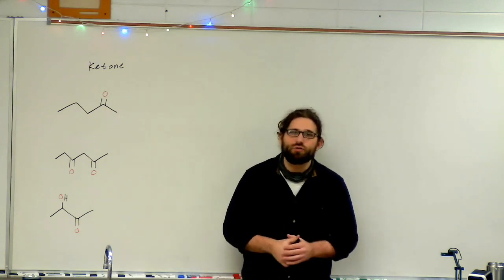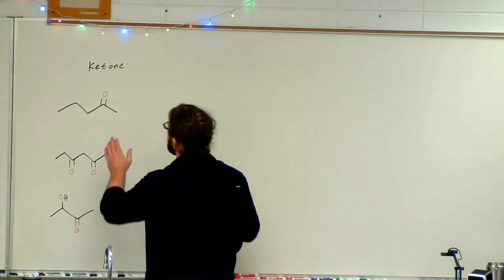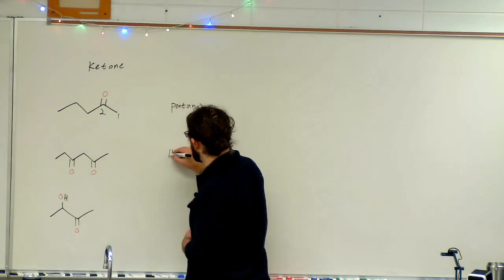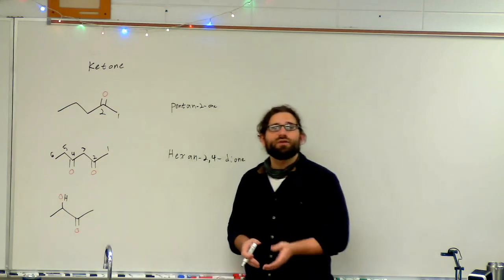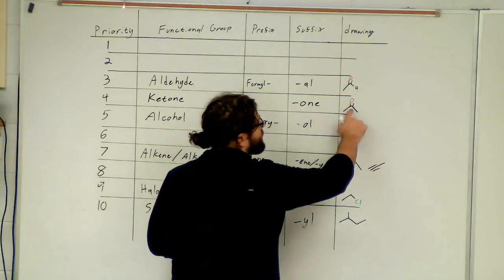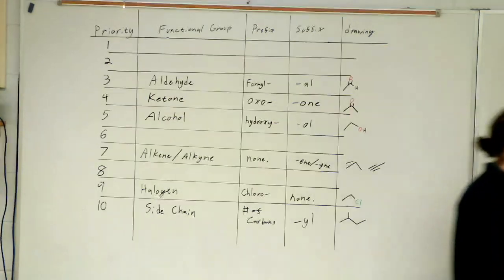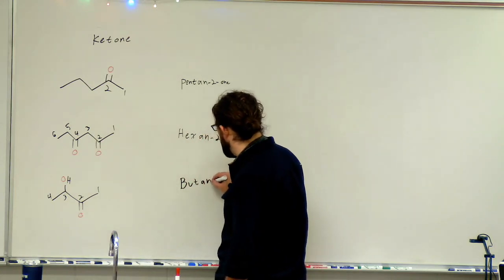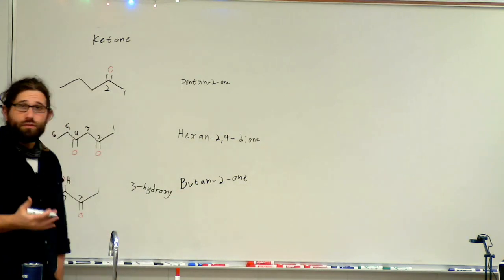Ketone, Functional Groups 4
Ketones are useful as solvents and perfumers. Let's learn how to name them.